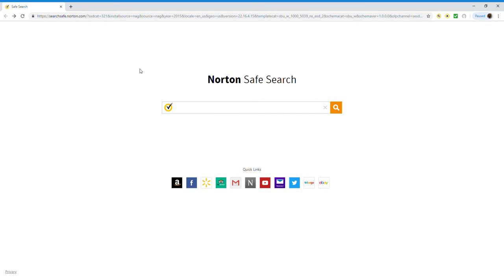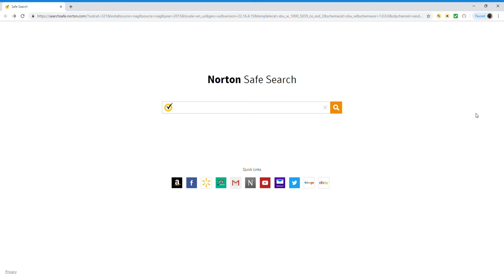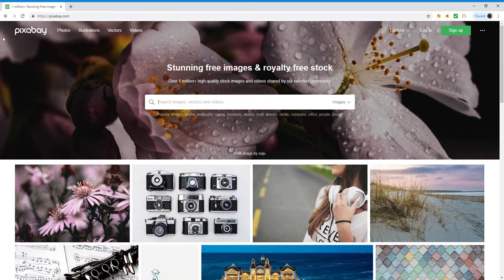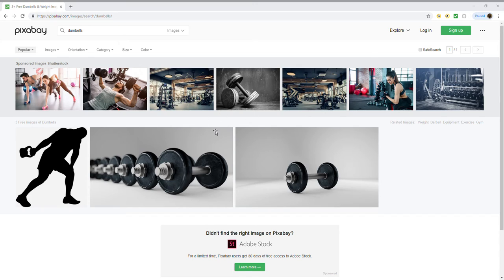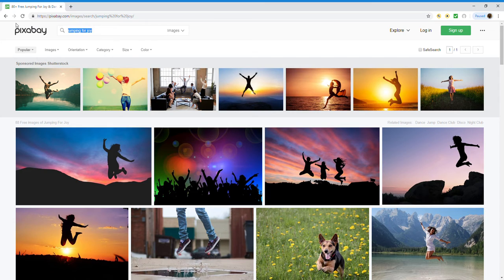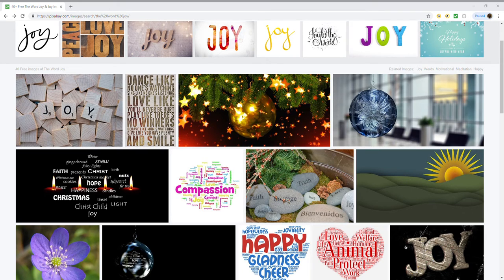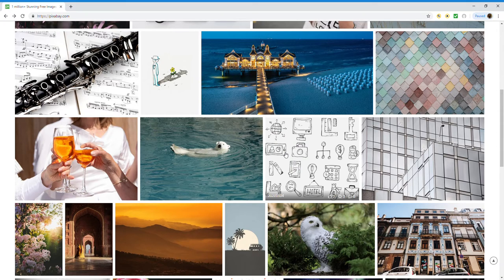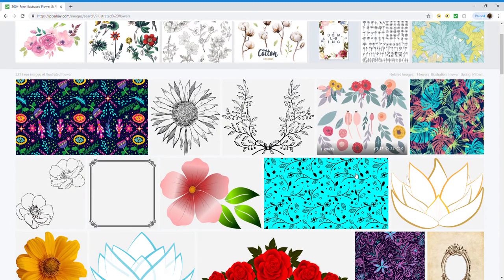Free Copyright Images: Navigating Pixabay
In this video I am doing an quick share on how to navigate Pixabay for images for a blog post.